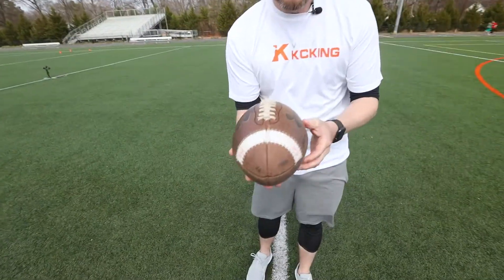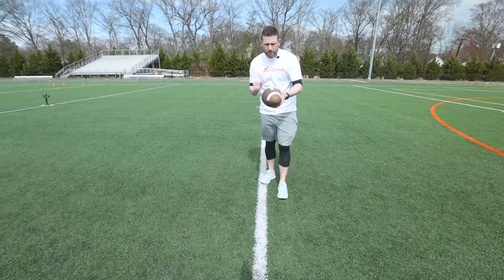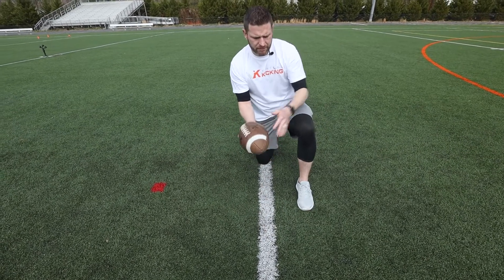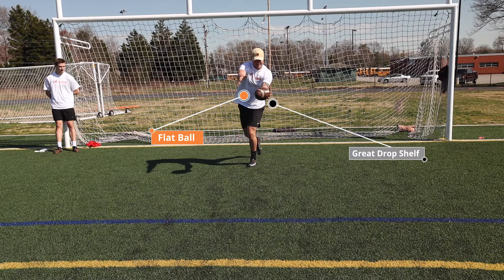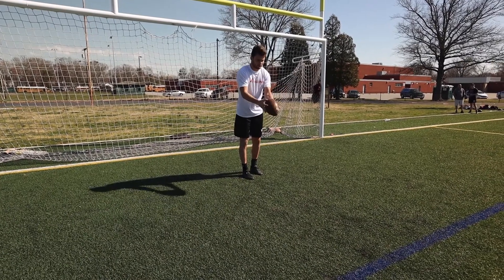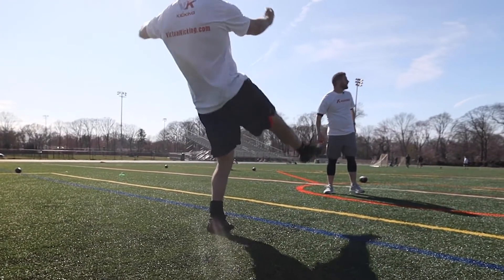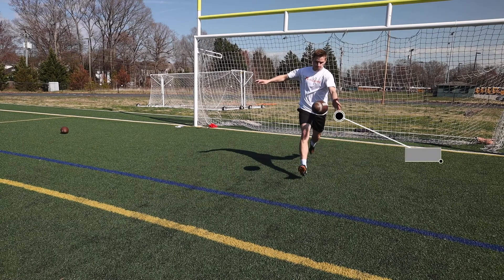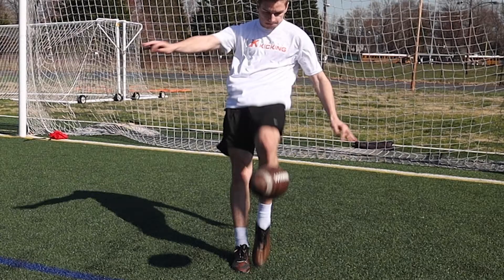How to Punt: Part 3- The Drop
Looking for more content just like this?

80% of the time, when a punter has a bad drop it is most likely due to the drop of the ball⁣
And this is why I think the most important thing you can work on when it comes to punting is your drop⁣
Everyone wants to go out to the field and hit 5.0 balls, but no one wants to go out to the field and practice your drop 500+ times before even taking a full rep⁣
It’s the little things 🔑⁣
You want to get to a point where your drop is muscle memory. Thus, whether you are punting in rain, snow, sleet, high winds, or in very high pressure situations you are still able to perform at a high level because of the work done beforehand. ⁣
Here is a little bit of math for you: ⁣
✅ Repetition of Good Drops + Consistency = A Great Punter ✅ ⁣
Now with this being said, you want to make sure what you are practicing is correctly eliminating the bad habits and reinforcing the good ones. ⁣
👇🏻Here are somethings to keep in mind while focusing on your punt drop👇🏻⁣
→ Make sure the drop is flat. When you drop the ball it shouldn’t be rolling away from you. If you were to drop it on a line it should come right back to you or bounce straight up.⁣
→Turn the nose of the ball in. You want to make sure you are hitting the sweet spot of the ball. By turning the ball to either 11 o clock or 1 o clock (depending on what foot you kick with) it will be much easier to get a cleaner hit every single time⁣
→The ball should NOT BE MOVING. How the ball leaves your hand is how the ball should be on your foot at contact.⁣
→The ball should fall straight on the line. If the ball is falling inside or outside of the line you are dropping it on, your swing is going to be either too inside or outside. You want your swing to be straight, but it all starts with a straight drop falling in a straight line with your swing. USE THE LNE TO YOUR ADVANTAGE.⁣